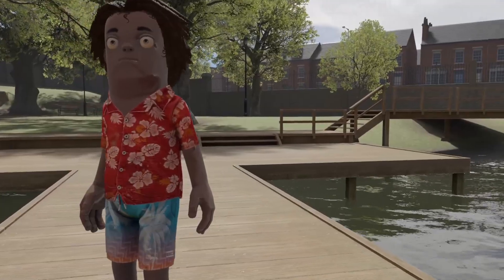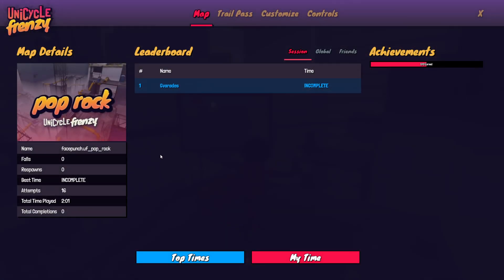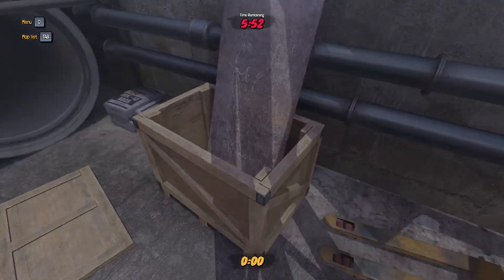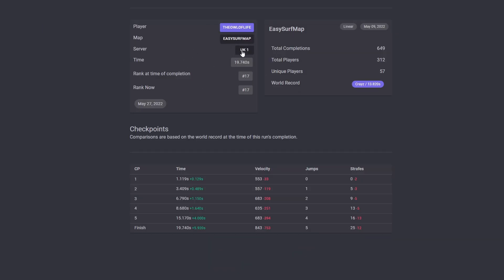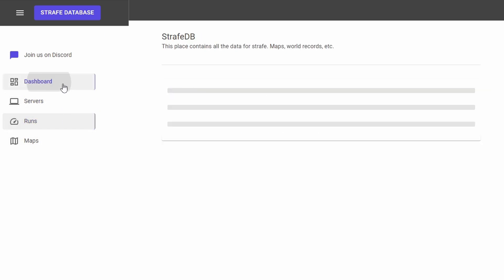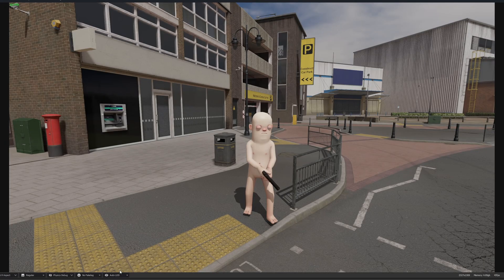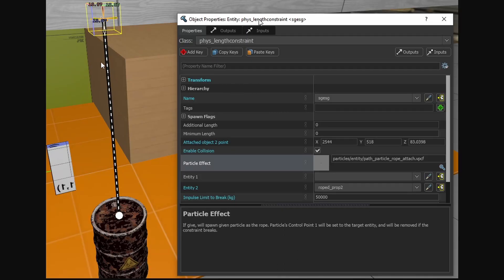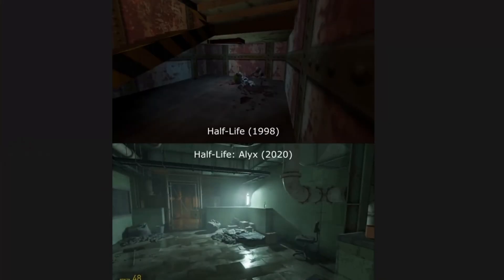Website Integrations, UI Remaster, & Animated Lights - S&box Update 27 May 2022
S&box updates include: new clothes, maps, website integration, steam audio, tools updates, and hammer updates. WOW!

0:00 - S&box News
0:14 - New Outfits!
1:06 - UI Rework / Unicycle Frenzy Updates
2:17 - Pop Rock Update
3:12 - Strafe Website Integration
5:11 - Steam Audio
5:30 - LOD Debug Tool
7:20 - Physics Constraints (Rope)
7:41 - Animated Lights